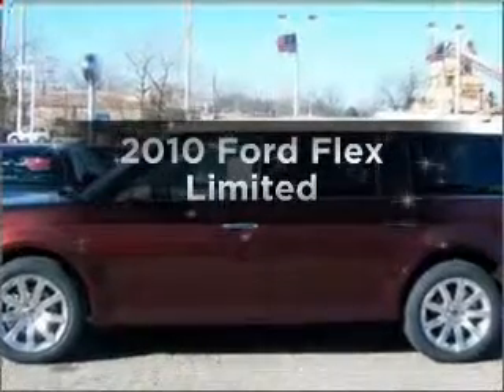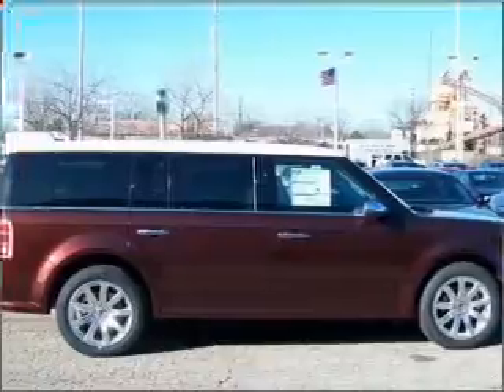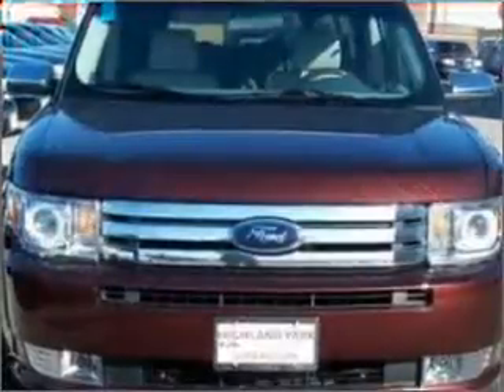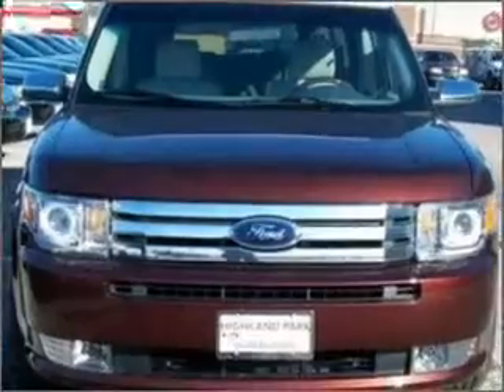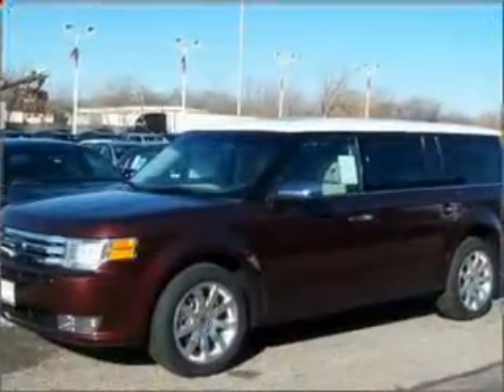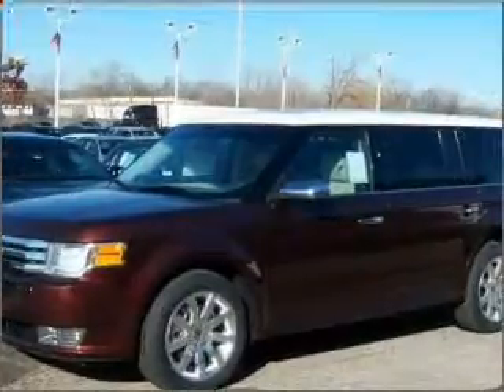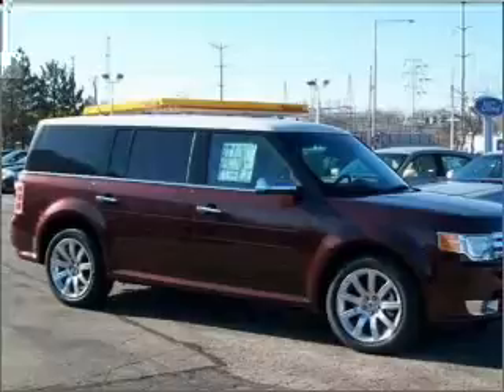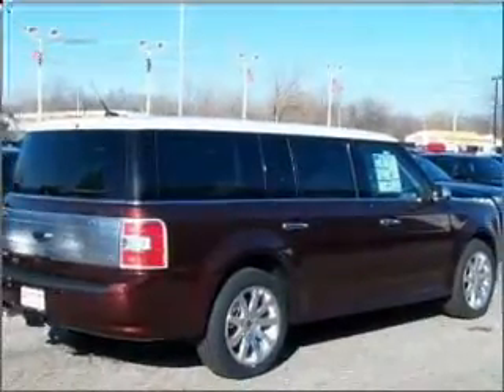2010 Ford Flex - Highland Park IL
Year: 2010
Make: Ford
Model: Flex
Trim: Limited
Engine: 3.5 liter 6 cylinder 24 valve
Transmission: 6-Speed Automatic
Color: Cinnamon Metallic
Mileage: 4898
Address:
1333 Park Ave West